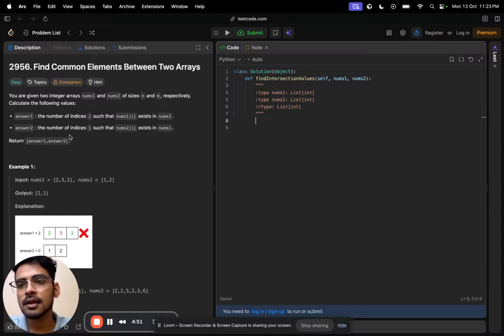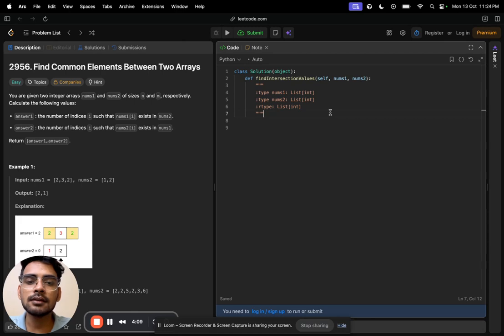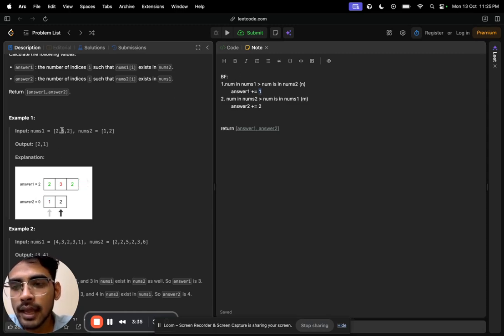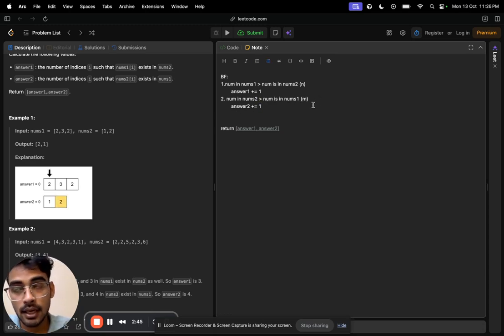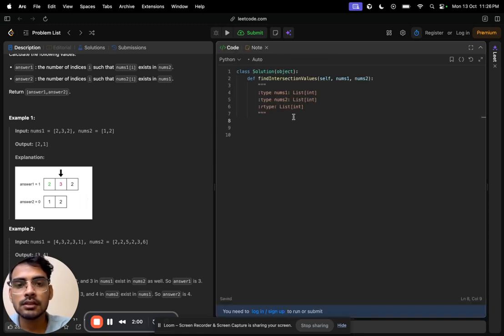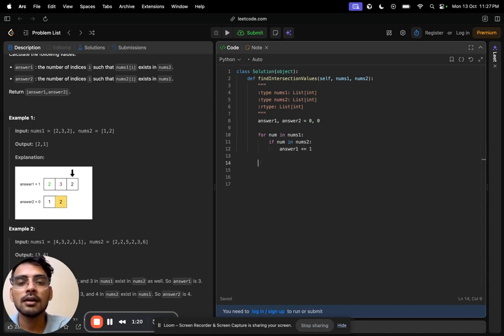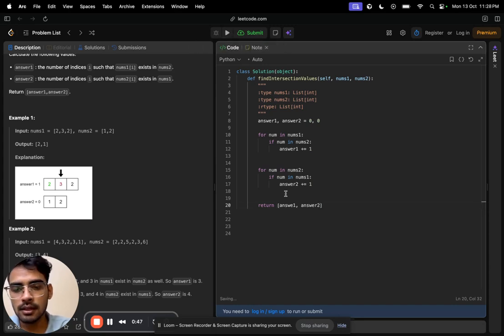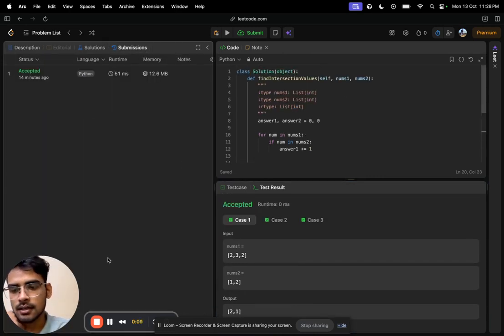Daily DSA: 2956. Find Common Elements Between Two Arrays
Day 1 of solution a leetcode question.